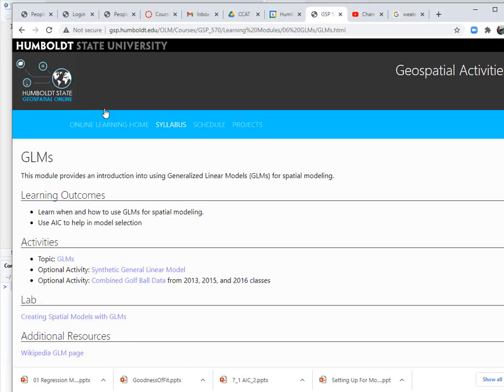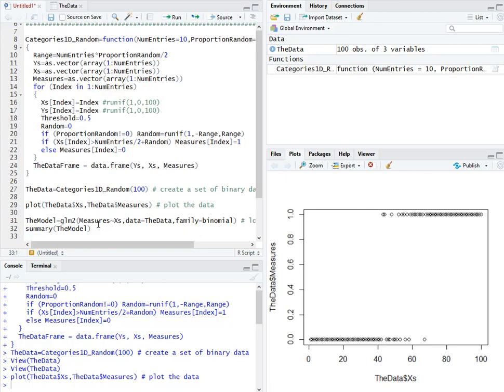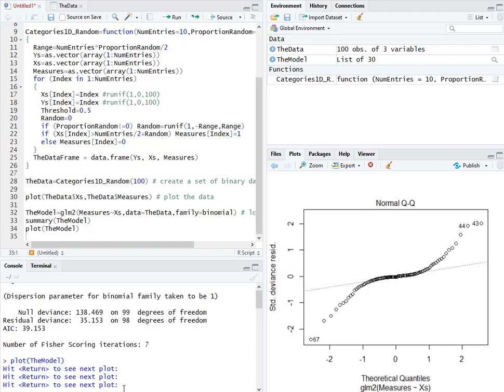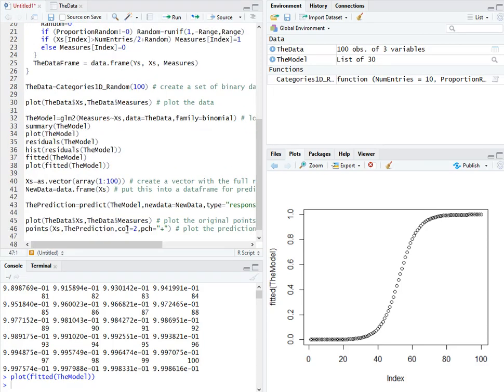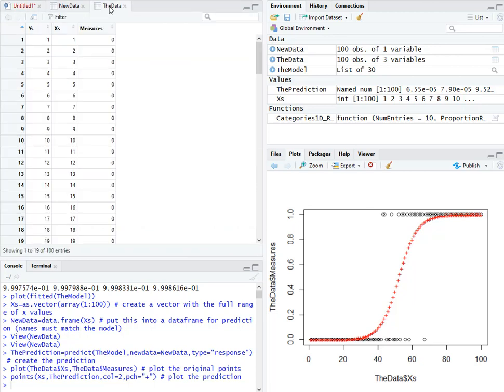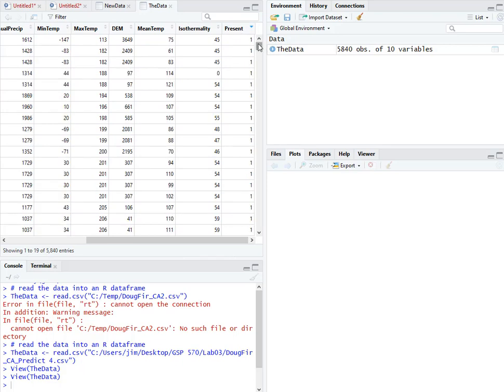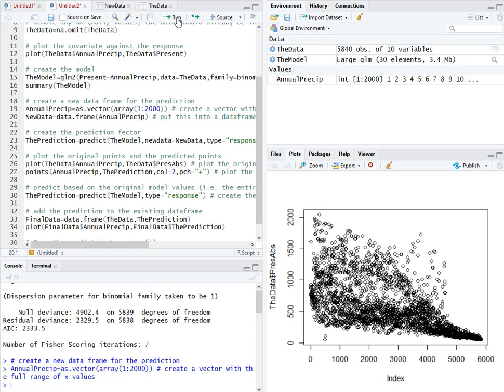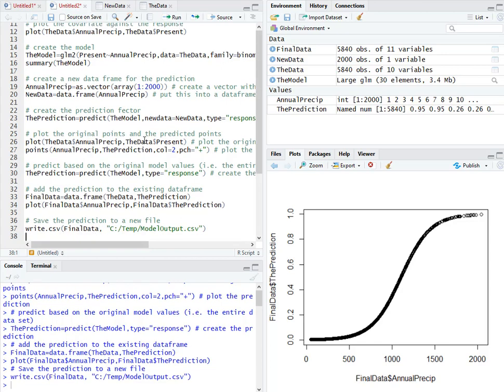GSP 470/570: GLMs in R